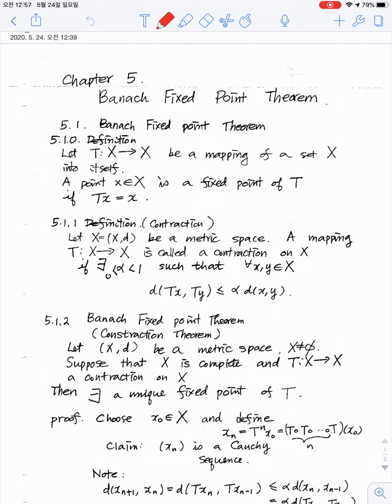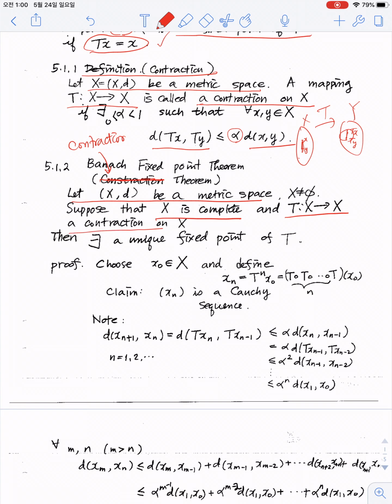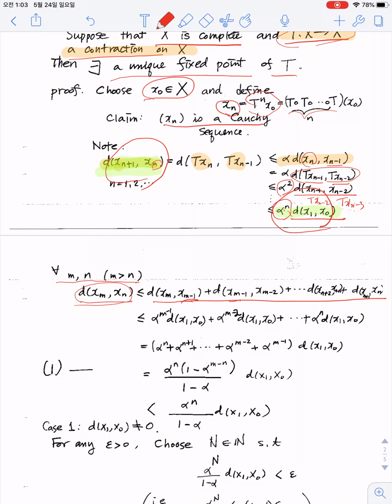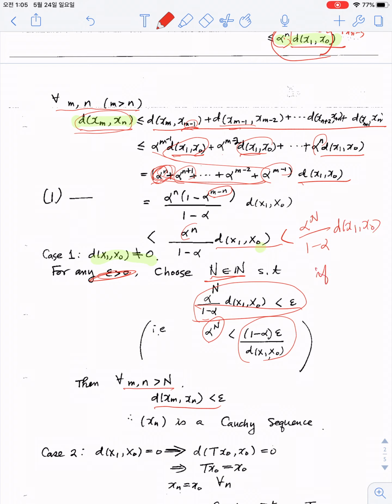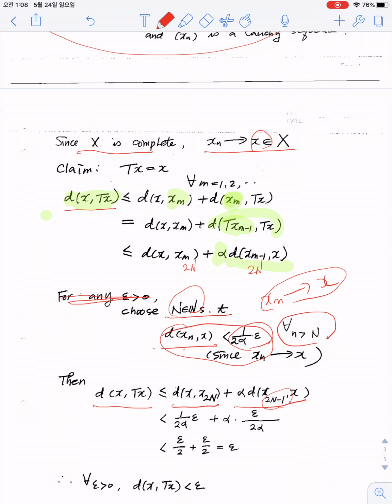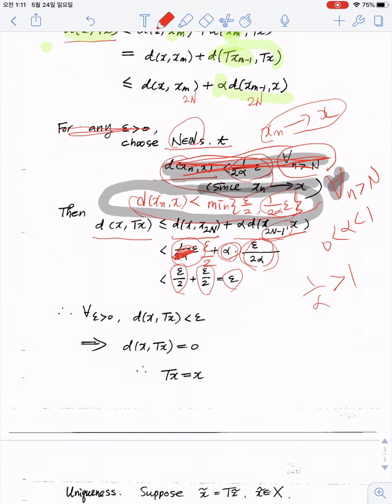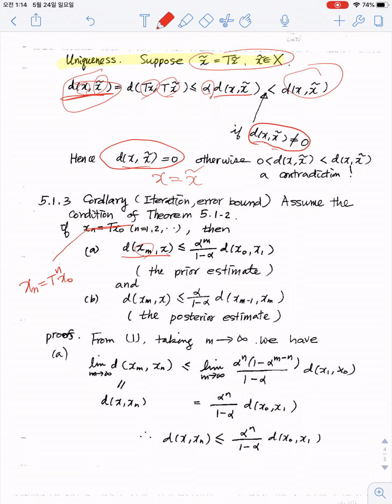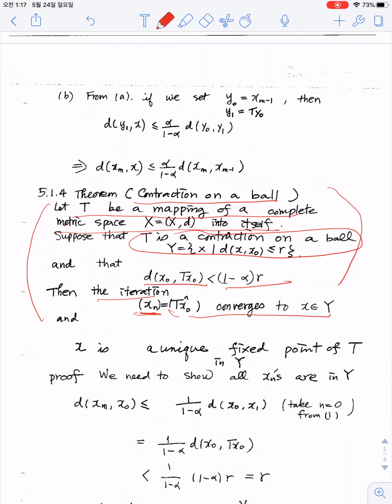2020년 5월 24일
Banach Fixed Point Theorem